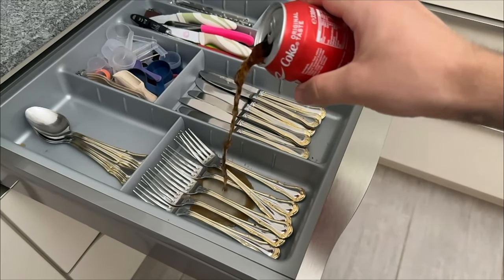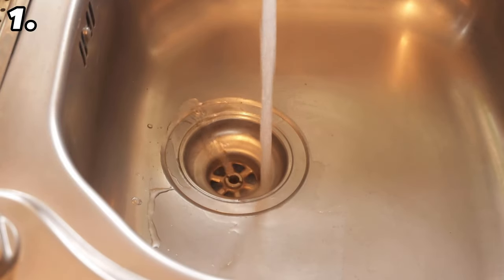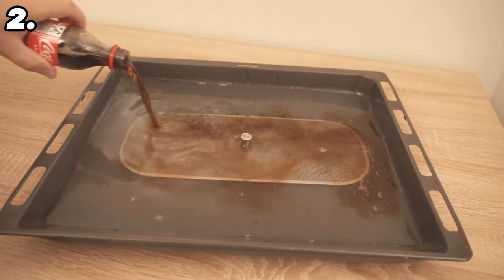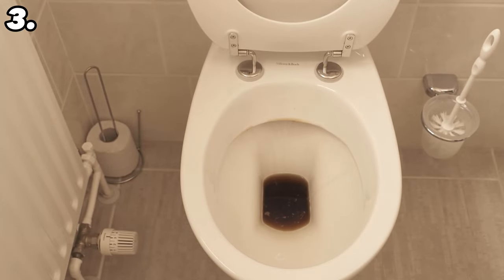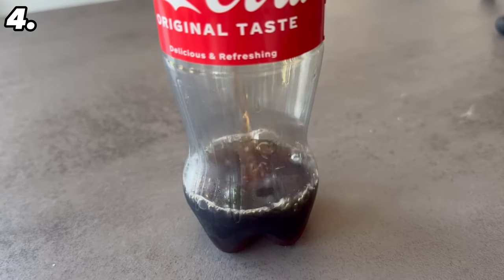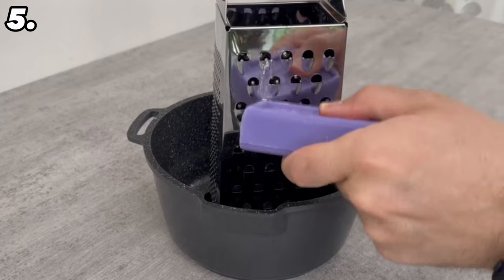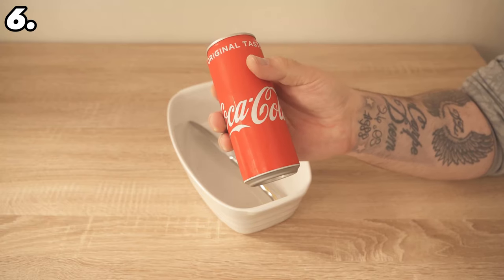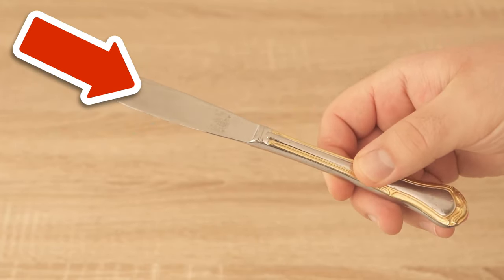6 Tricks with Cola that ALMOST NOBODY knows💥(But EVERYONE needs to know)🤯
Have you ever done THAT with cola? Here I show you why you should definitely do it!

If you only have Coke in your home to drink, then you absolutely have to watch this video. Because you can do a lot more with cola than just drink it. That's why in this video I show you 6 tricks with Coke that everyone really needs to know.

Whether you want to tip it down the toilet or down the drain, you can use cola for a lot more because of its ingredients. I'll show you 6 such possibilities in this video.

Watch it and be sure to try out these cleaning tricks and household tips with cola.